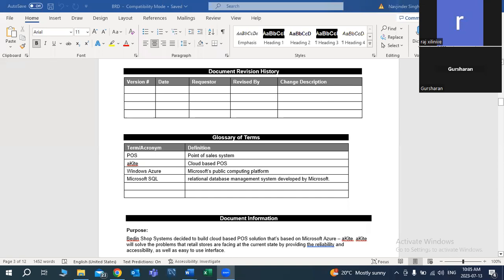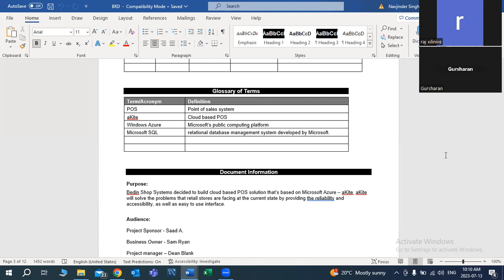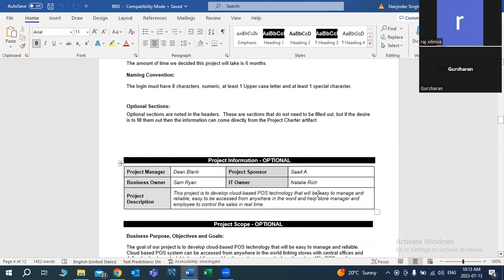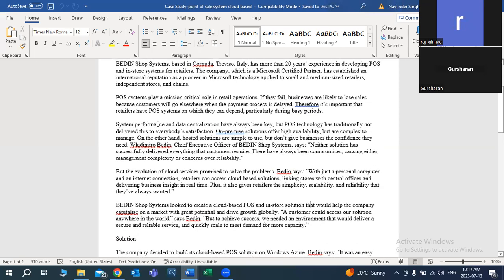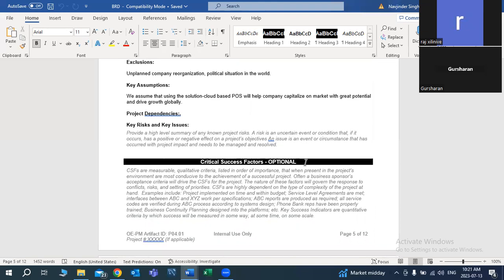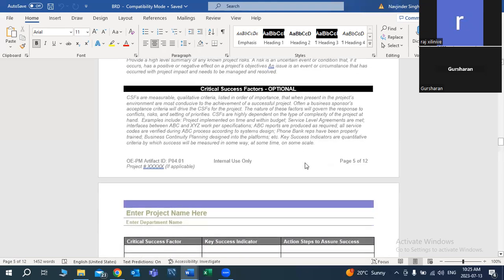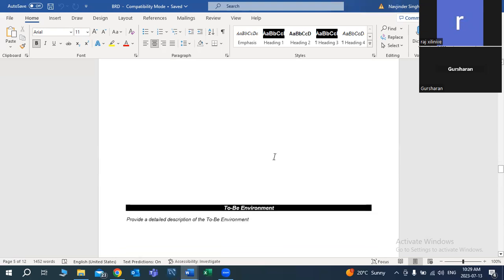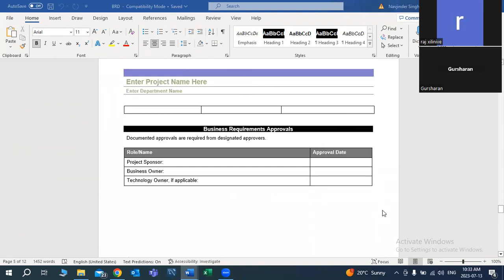writing Business Requirement document - BRD as a Business analyst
This video is all about how to write Business Requirement document as a part of Business analyst role.